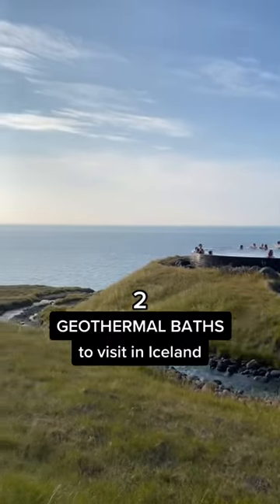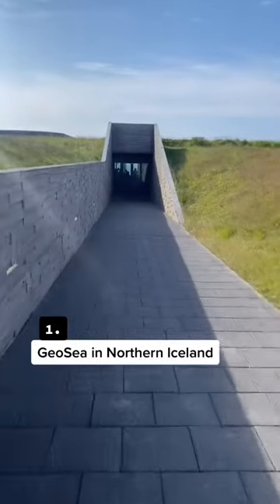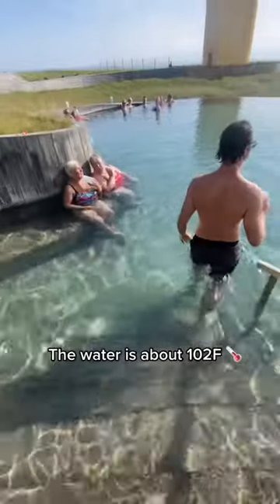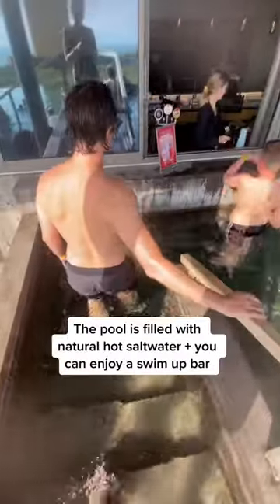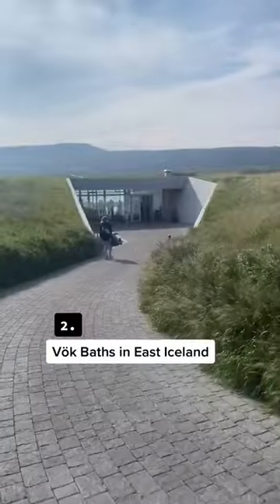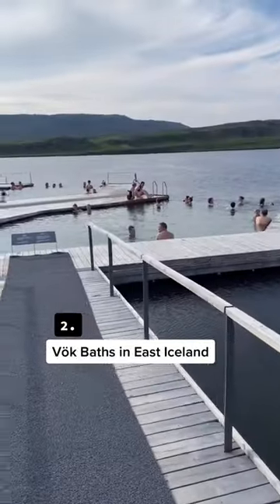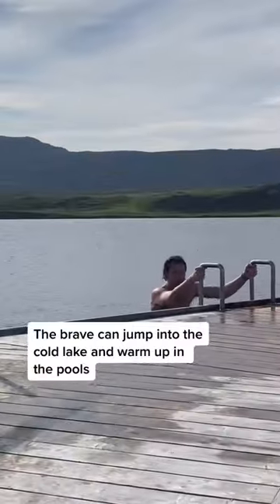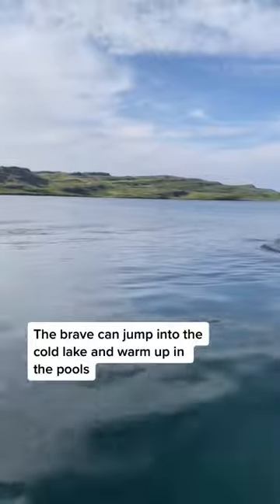Geothermal Baths to visit in Iceland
Which bath would you check out?